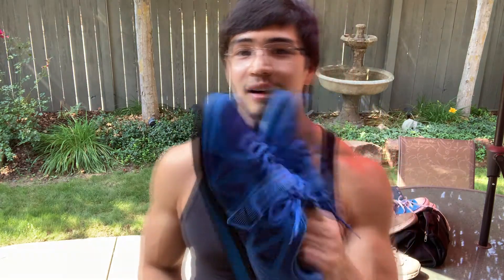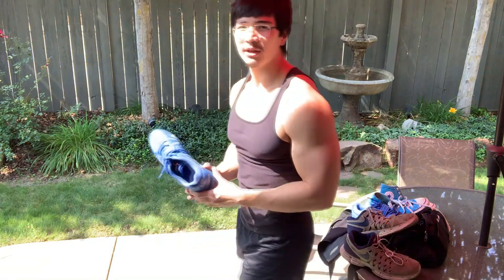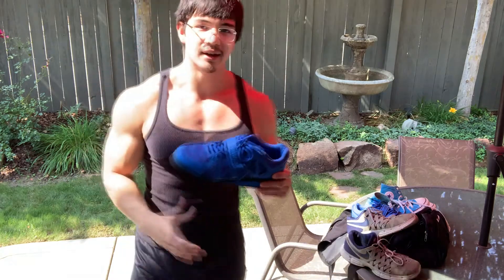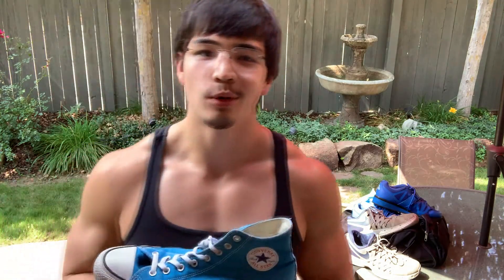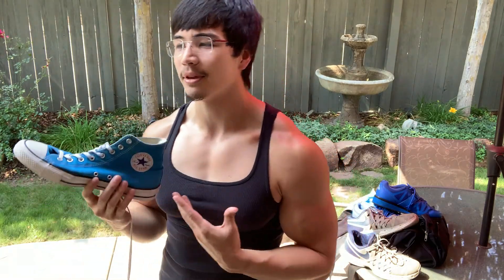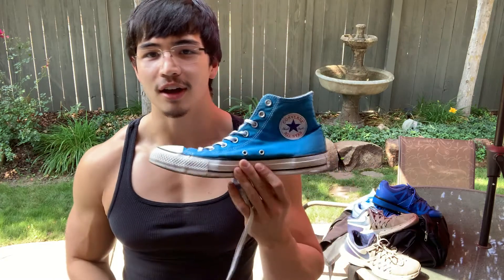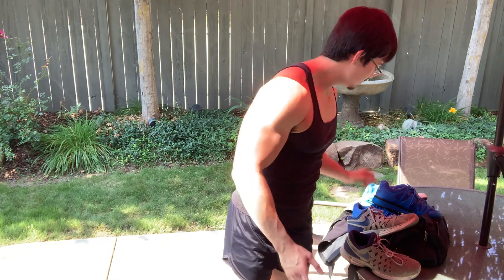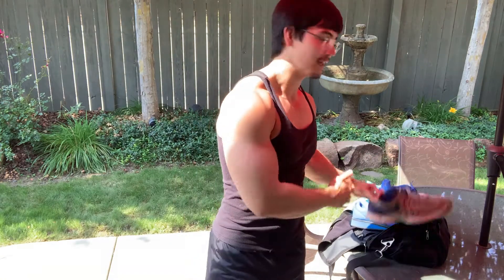What shoes should I wear at the gym? Squatting Shoes, Flat Sole, Sneakers?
What are the best shoes to wear to the gym? It depends on what day it is!
On leg days, I use either a flat sole shoe or squatting shoes. Squatting shoes are particularly good for front squatting, so I only wear them on my quad focused leg day.
On pulling days where I'm doing deadlifts, rack pulls, bent over barbell rows, I use flat sole shoes to minimize the energy lost through the sole of the shoe. If I'm just focusing on a vertical pull exercise like pull ups or chin ups, I go for sneakers because they're more comfortable and easy to put on.
On Pushing days where I'm focusing on overhead press, flat soled shoes are the way to go again to minimize energy lost. On bench focused push days, sneakers are the way to go because comfort is king.